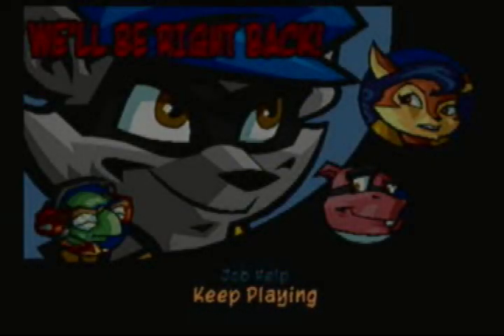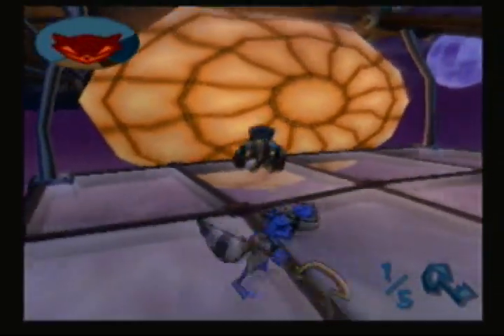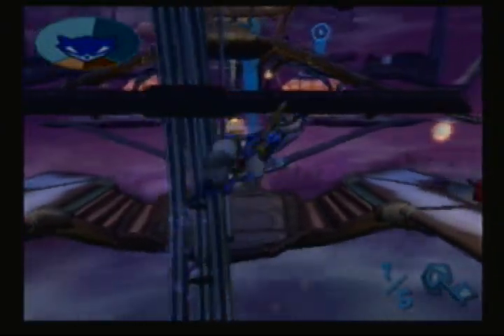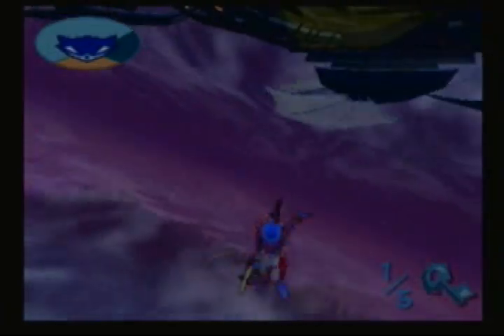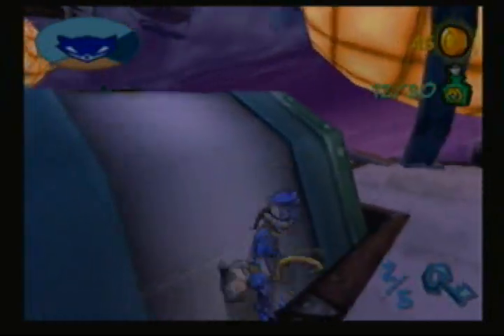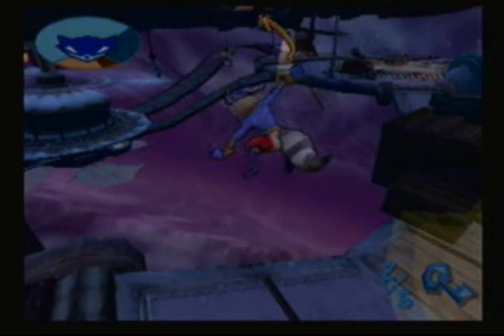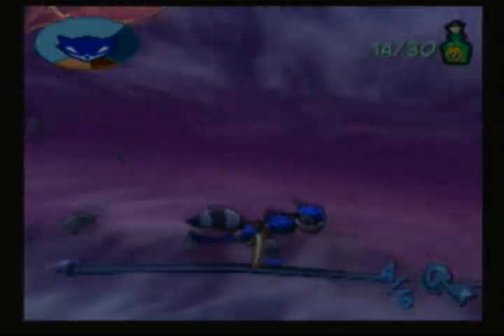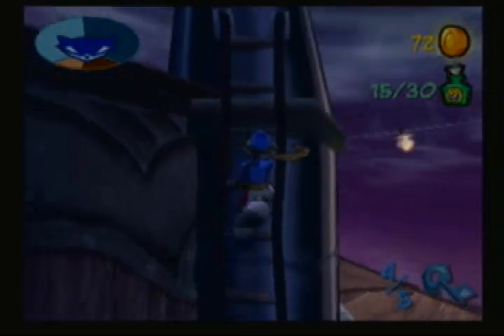Let's Play Sly 2 Band of Thieves - Episode 54 - Into the Engine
Welcome back. In this episode we "borrow" a few of the guards keys in order to enter the second engine room.

We then play as Bentley and carry out the nerve racking task of breaking glass bulbs that could possibly cause the engine to explode if they are not removed correctly.

Thankfully, Bentley is able to do this, and he then proceeds in taking down the final defense of the engine before turning it off for good.

Slowly, Clock-La is losing energy. Soon we have a chance at fighting it!

This game was created by Sucker Punch and was published by Sony Computer Entertainment.